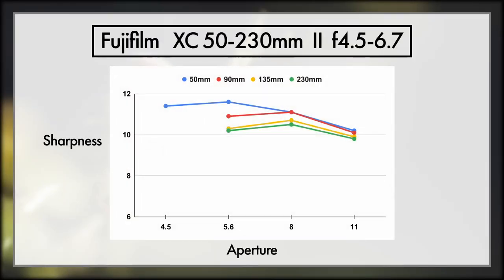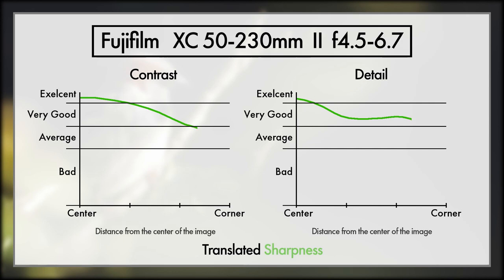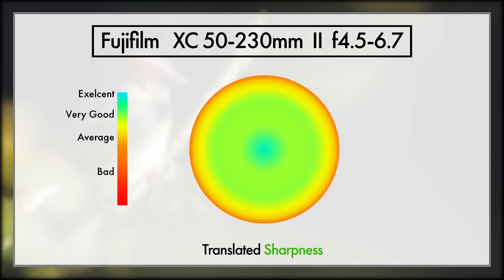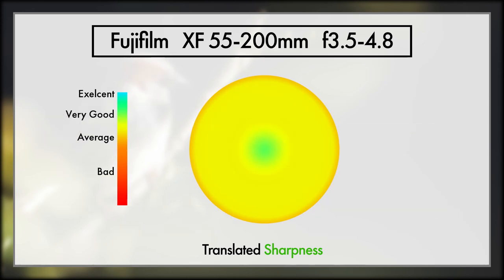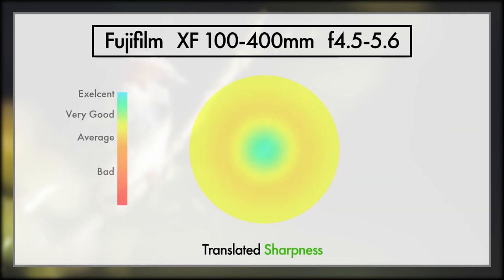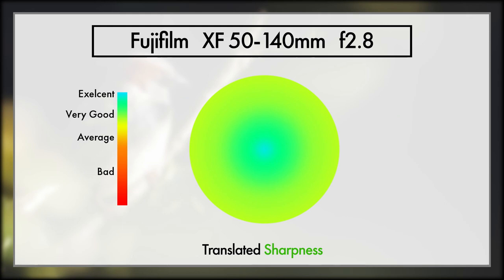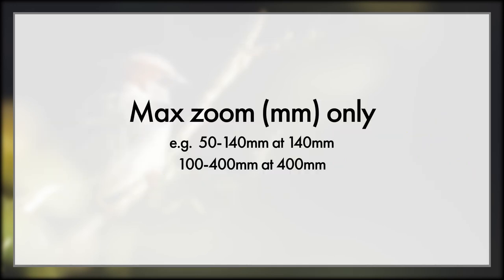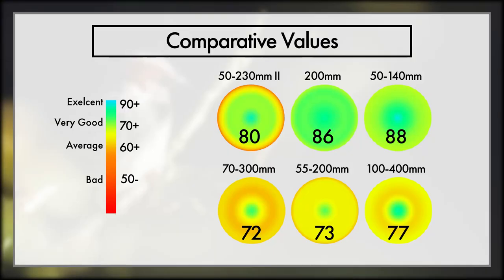What is Fujifilm's sharpest lens for wildlife photography - PART 2 - Sharpness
6 lenses, 2 teleconverters,  14 different combinations.
In this video I explain every lenses best aperture, the sharpest parts of each lens and how to get the most out of the gear you already have for wildlife photography...plus realize I massively miss spelled "Excellent"

Lenses tested (direct timecode links might not work straight, but ill get these fixed asap, feel free to jump to the desired time)
XC 50-230mm II, 2:16
55-200mm, 4:34
70-300mm, 5:16
100-400mm, 5:46
200mm, 6:19
50-140mm, 6:45

My studio video lens - Fujifilm 18-55mm f/2.8-4
My favorite lenses - Fujifilm 16mm f/1.4 & 50-140 f/2.8 / GFX 50mm